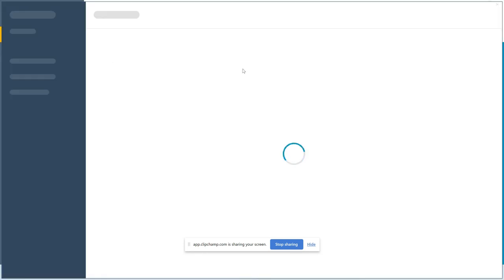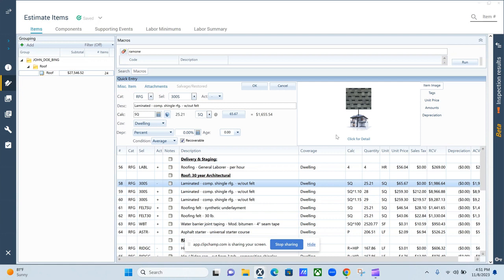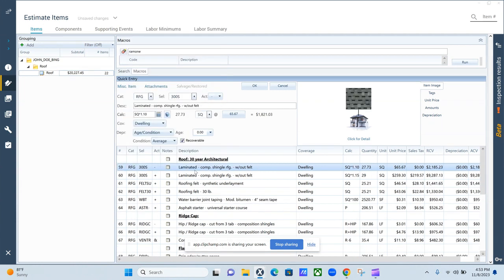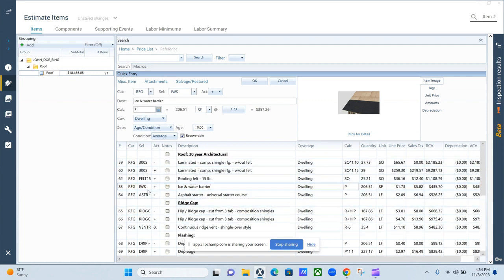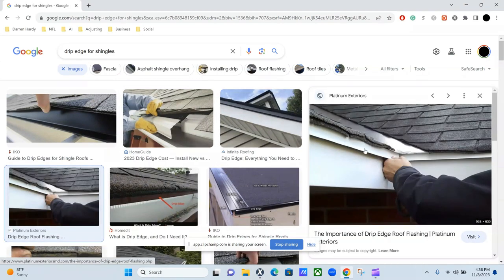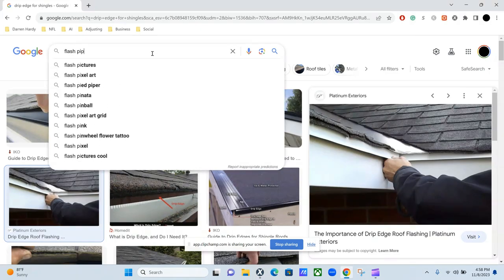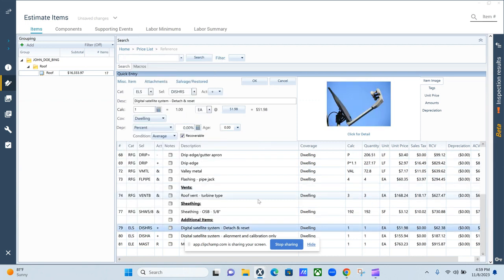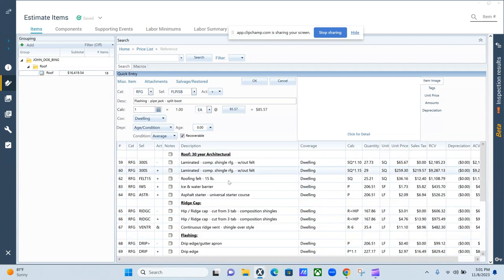XACTIMATE ROOF COMPONENTS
In this lesson, we will review the most commonly used line items for Roof Components. We will discuss the following:
The most used line items
We will show photo examples of the line item so it will be clear what the line items are
How to identify what components (vents, felt, flashing) that are on a roof
The difference between Laminated (Architectural ) shingles vs 3-tab shingles
We will touch on sheeting, mast meter, satellite dish on a roof, and more…

00:00 Intro
00:35 Estimate items
00:55 Macros (saved items)
01:39 General labor
02:52 Roofing: 3-tabs roof vs laminated
04:35 Roofing felt
04:59 Ice and water barrier
06:16 Ridge caps: hip and vent shingles
06:43 Drip edge
08:14 Valley Metal
08:24 Flash pipes and Turbine vents
09:19 Sheathing
10:08 Fall protection
10:30 Digital satellite system
11:11 Split boot